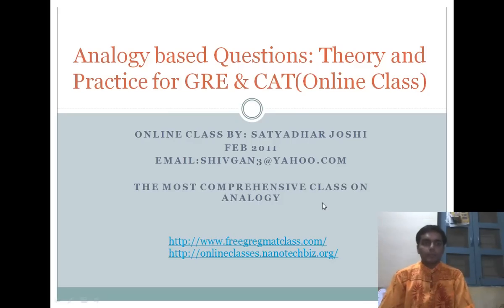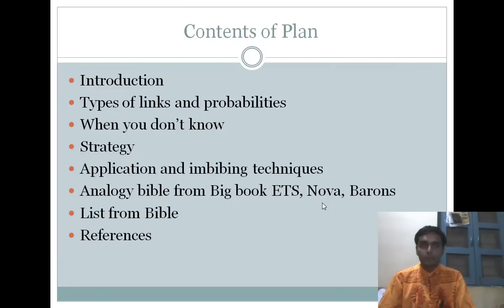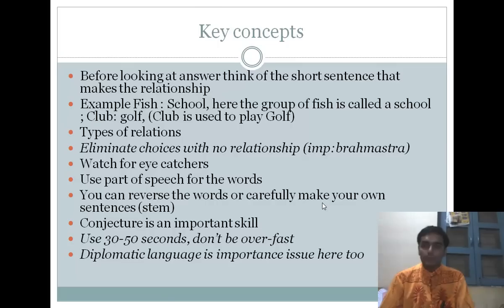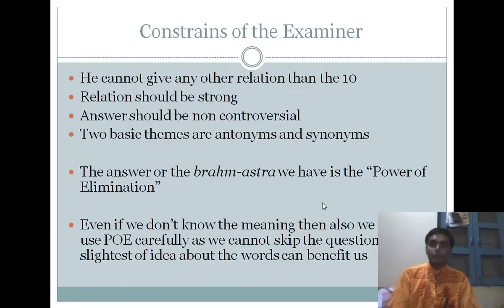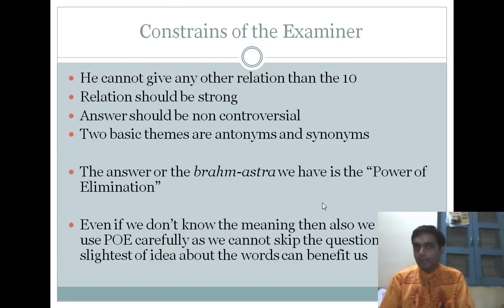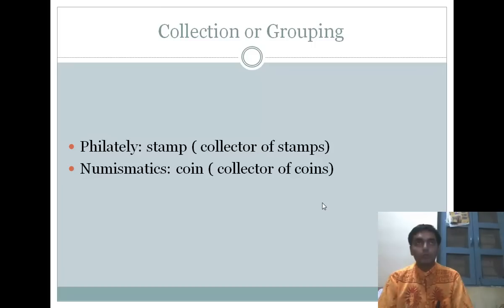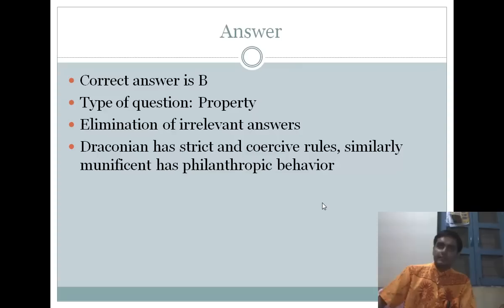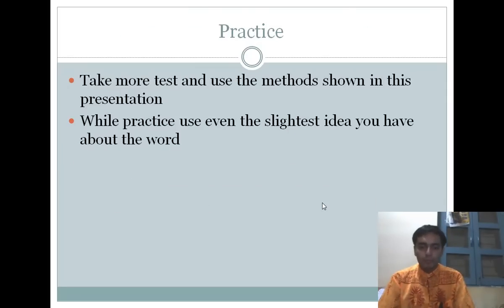Analogy based Questions, theories & Practices for GRE & CAT